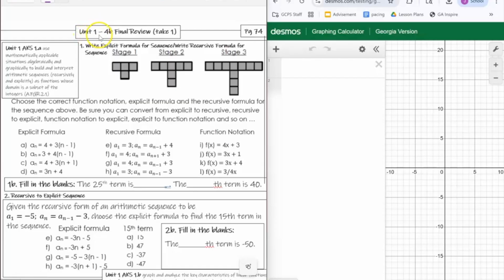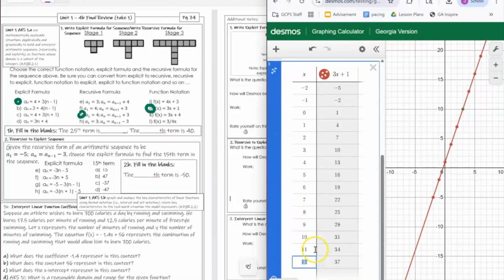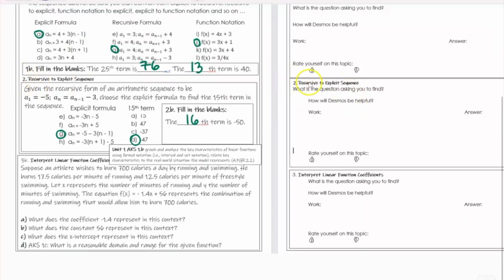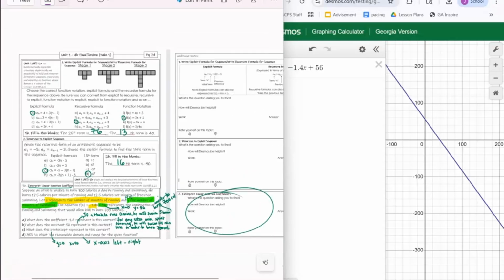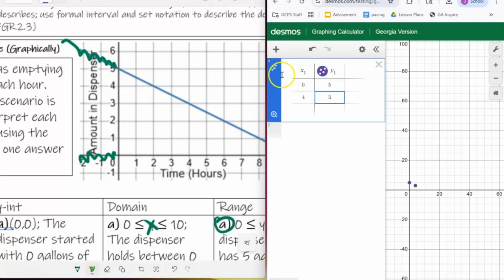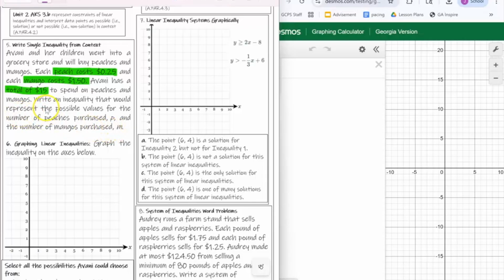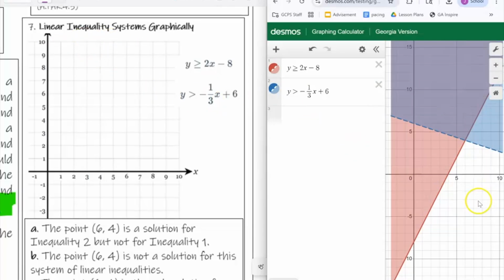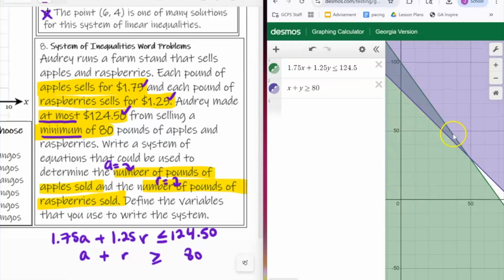S1 Final Take 1 Review Unit 1 4B